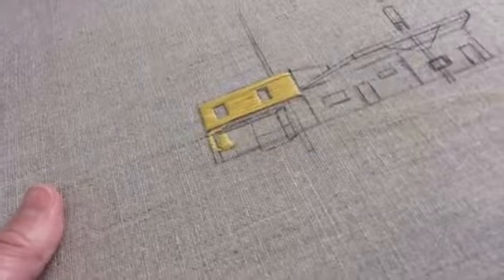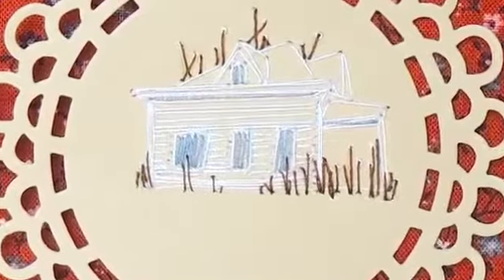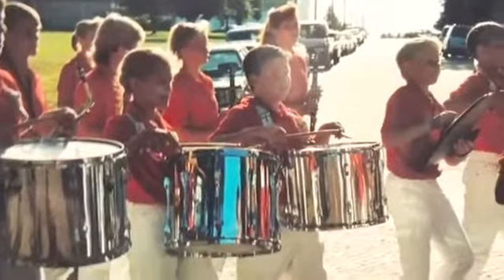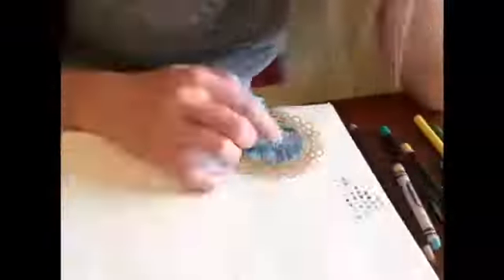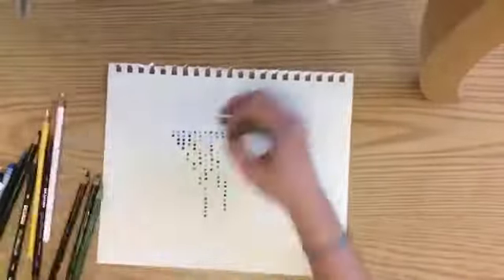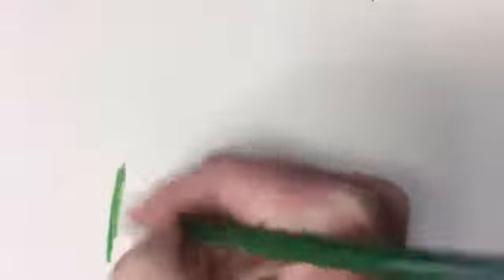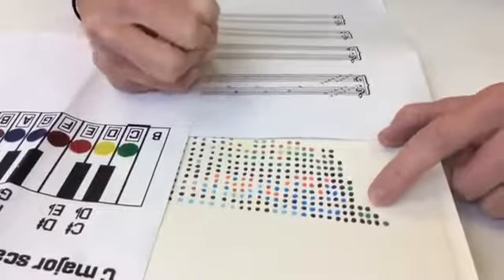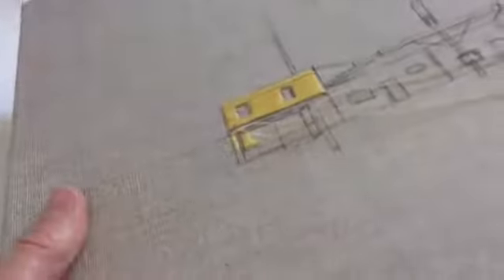Soundstitching by Cassia Kite for ipad iphone view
This film is best viewed on an iPad or iPhone